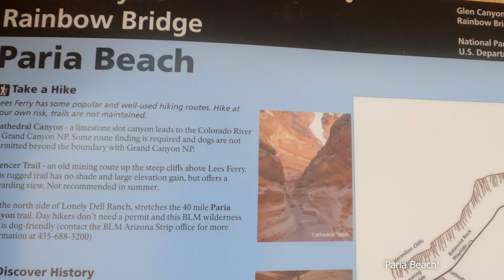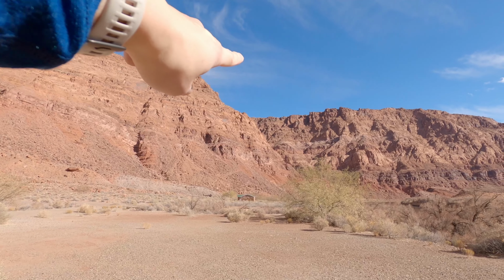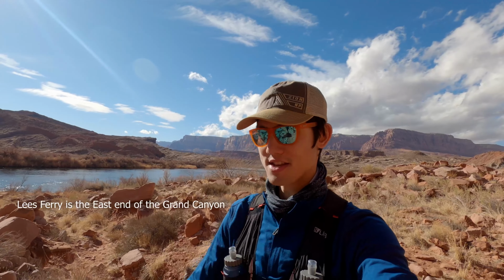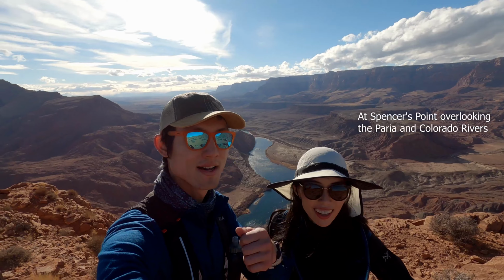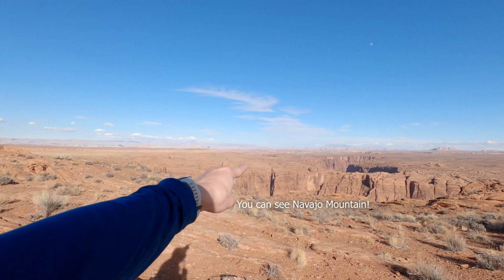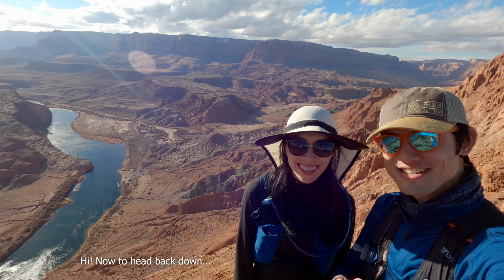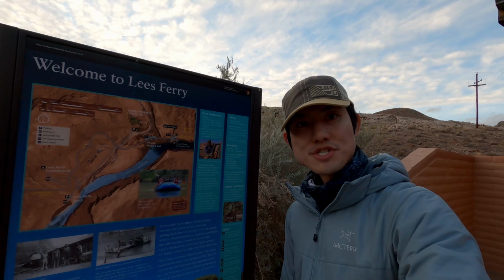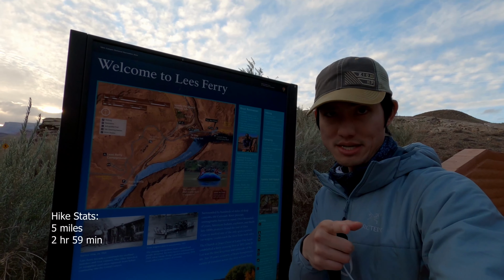AMAZING Canyon Views on Spencer Trail at Lees Ferry - Glen Canyon NRA - LVL.26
We travel to Lees Ferry at the southern end of the Glen Canyon National Recreation Area to see the start of the Grand Canyon from the Colorado River and Paria River confluence (meeting point)!!
It was an amazing day for a hike with clear skies.

Gear
Shoes: Altra Lone Peak 4.5
Watch: Garmin Instinct non-solar
Vest: Salmon Sense 5 Ultra
Sunglasses: Goodr
Foot Traction: Katoola Microspikes (not used for this hike)
Gaiters: Ultimate Direction